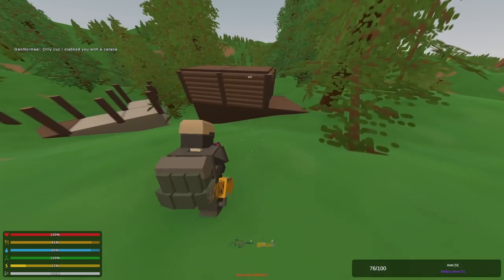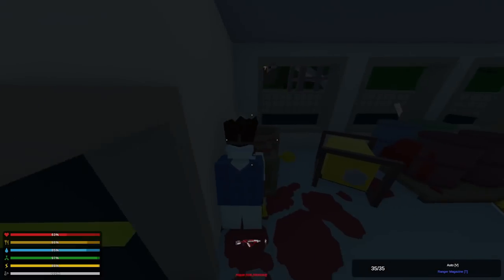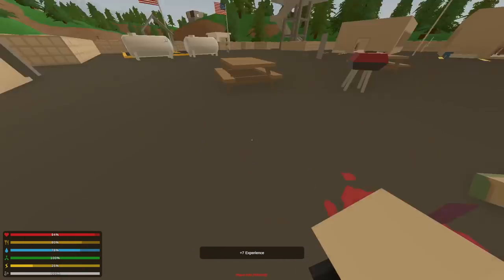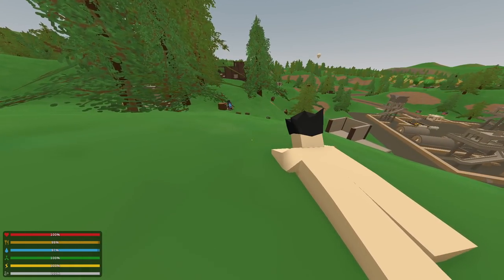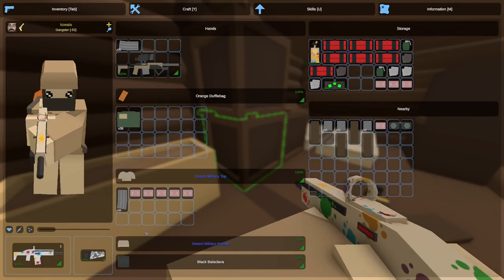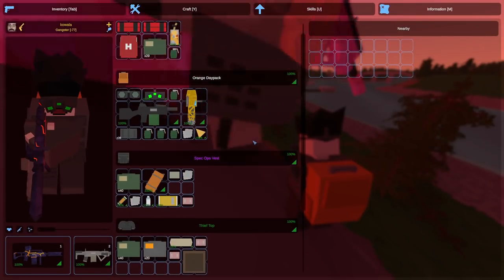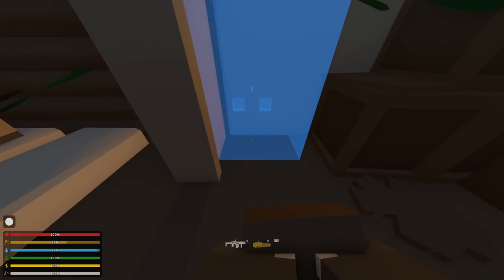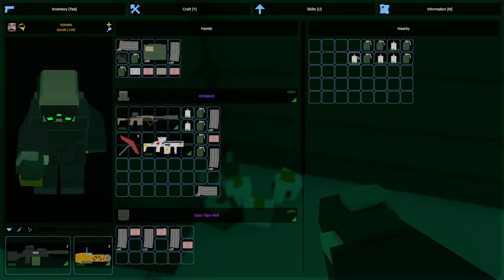Unturned PvP - From Nothing To Insane Loot! (Vanilla Survival)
00:00 - 00:34 - Intro
00:34 - 10:14 - From Nothing To Insane Loot
10:14 - 10:44 - Outro